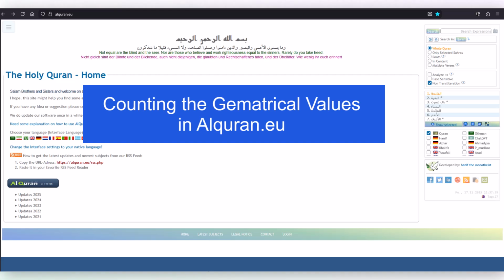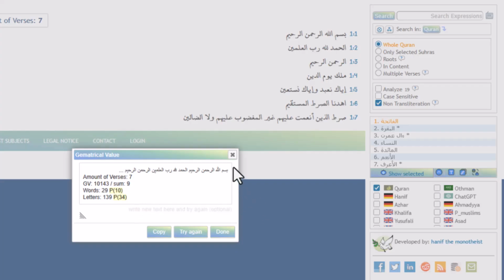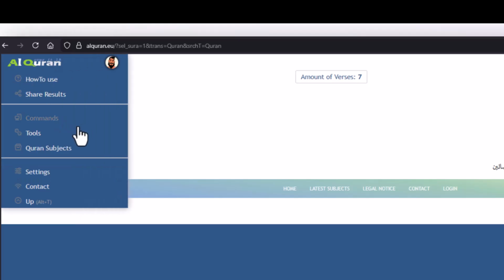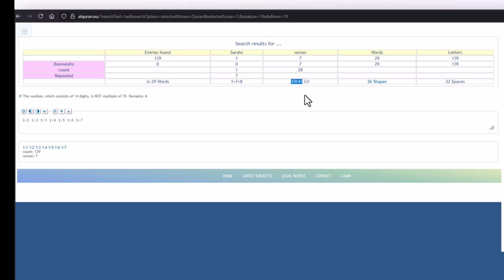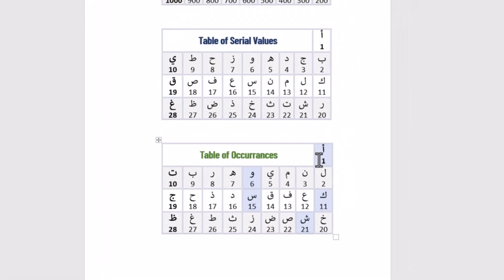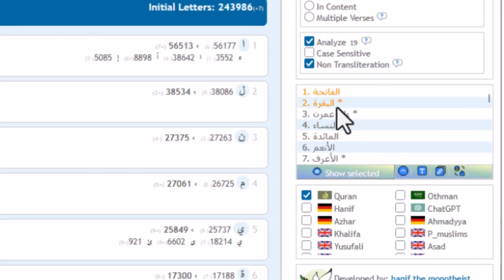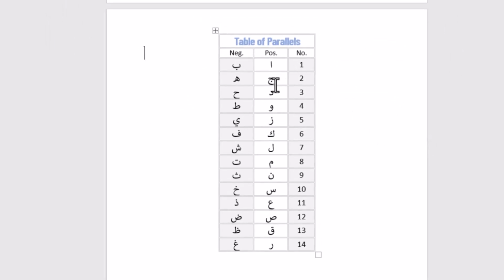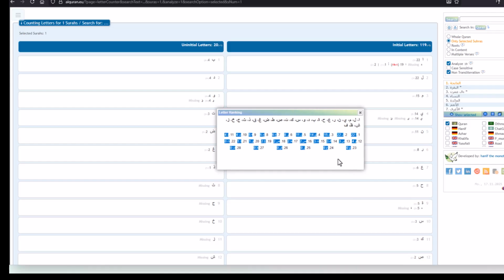4. Calculating the Gematrical Values in Alquran.eu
This tutorial shows how to get the Gematrical Values of letters/words/verses/whole chapters. Also we explain other calculating systems, such as Serial Values, Occurances and Parallel System.
alquran.eu